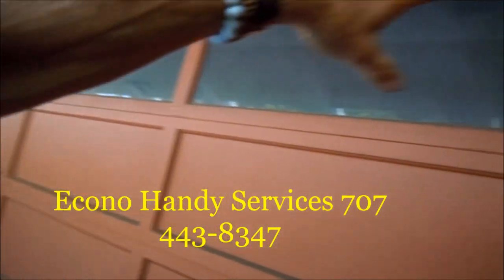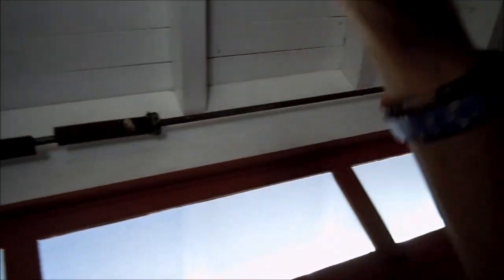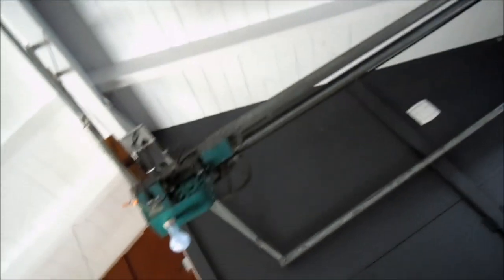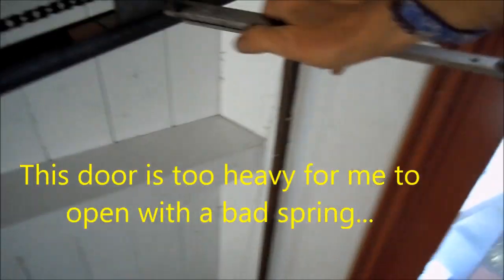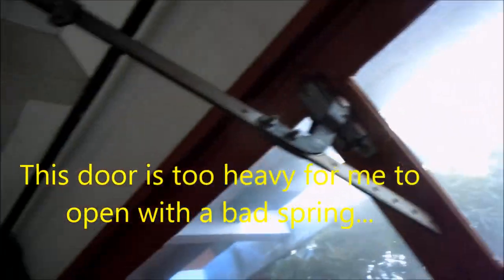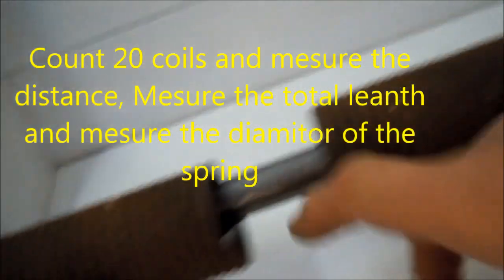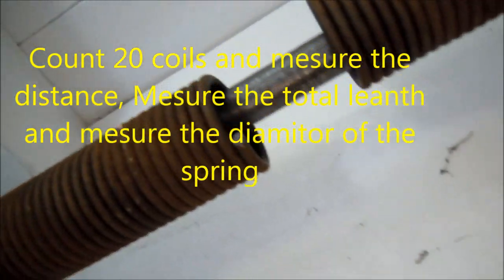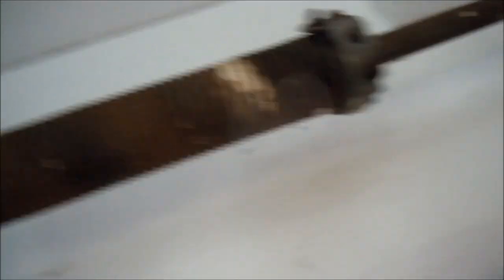Roll up Door Service 707 443 8347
for information only,working on doors is dangerous, Consult a professional